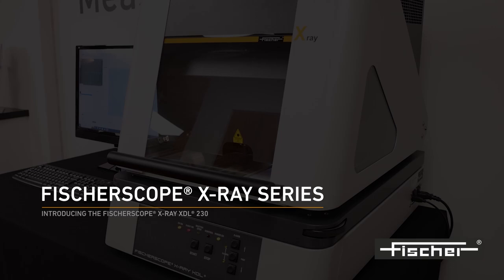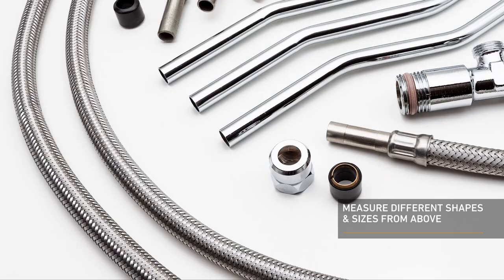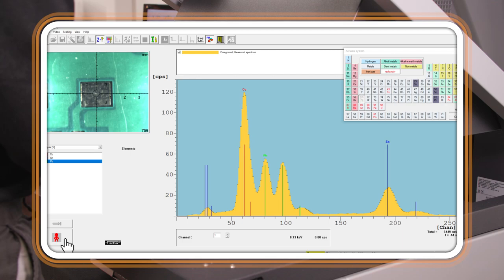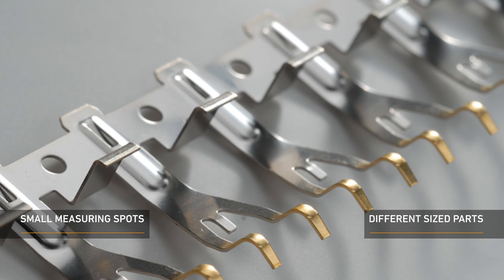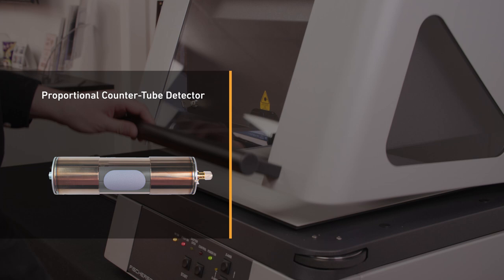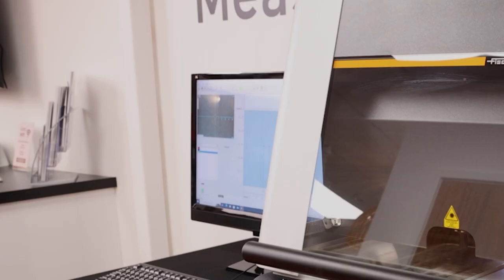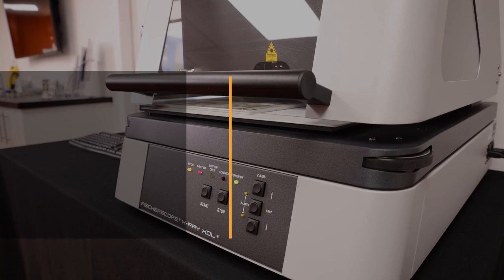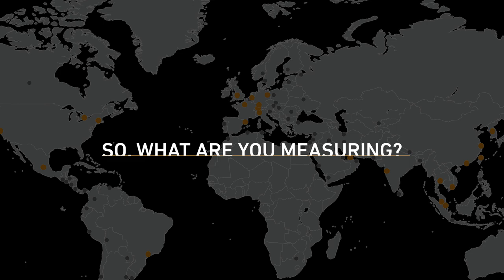Introducing the FISCHERSCOPE® X-RAY XDL® 230 | Fischer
Make fast and non-destructive measurements with the robust, universal FISCHERSCOPE® X-RAY XDL® 230 for quality control of electroplated components and plating solution analysis.